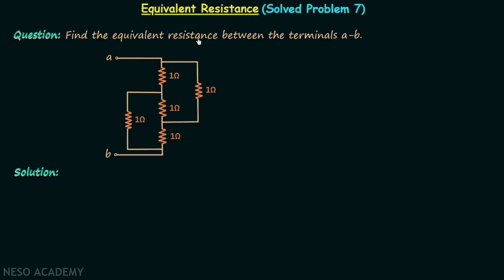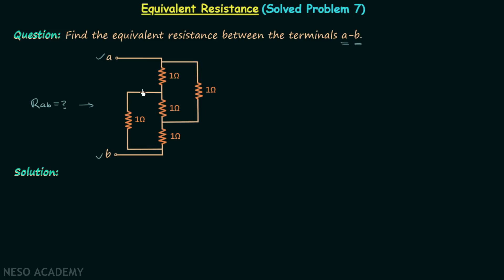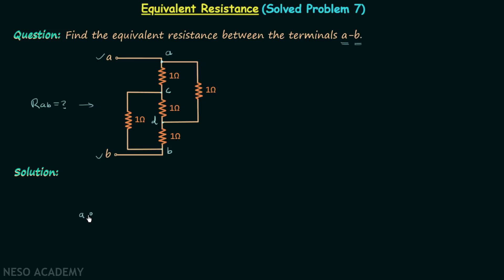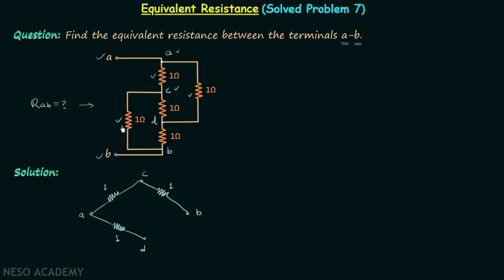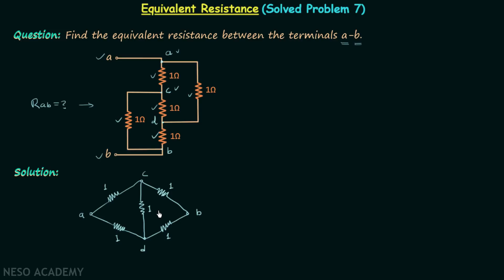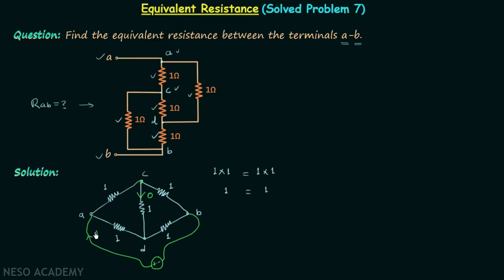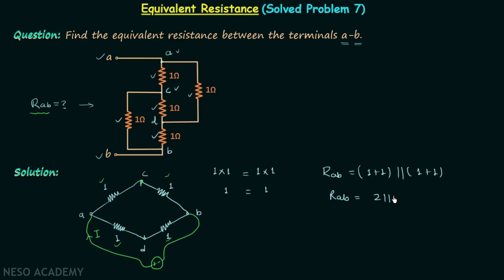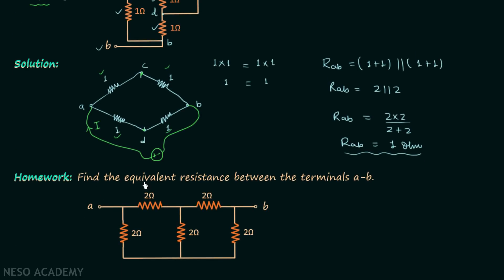Equivalent Resistance (Solved Problem 7)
Network Theory: Solved Question 7 on the calculation of Equivalent Resistance
Topics discussed:
1) Calculation of equivalent resistance when the bridge is balanced.